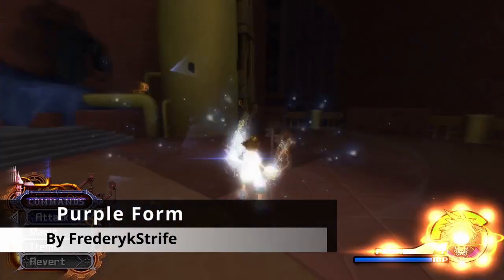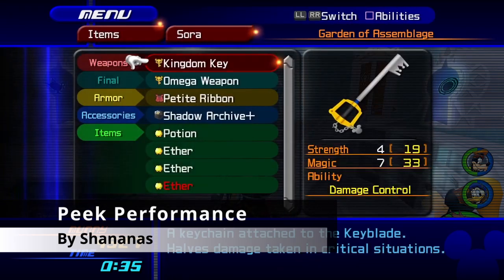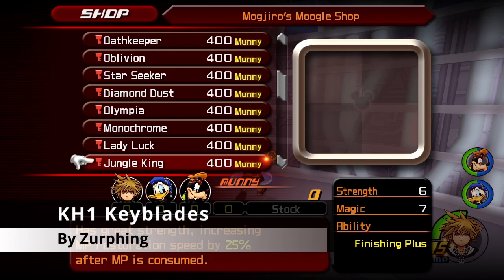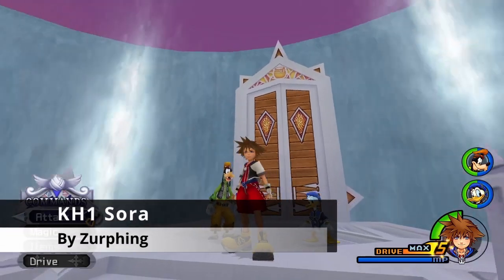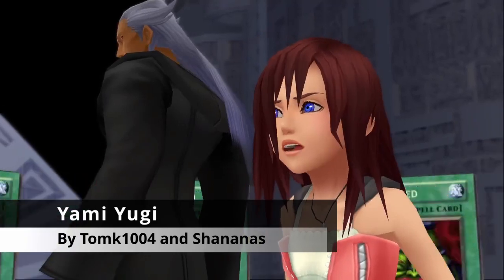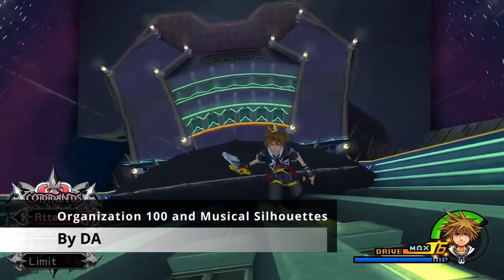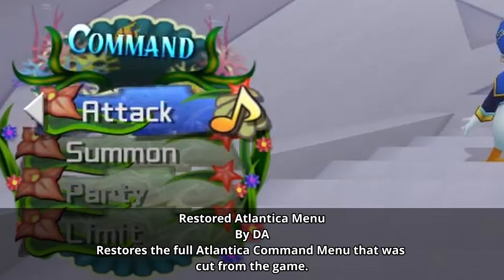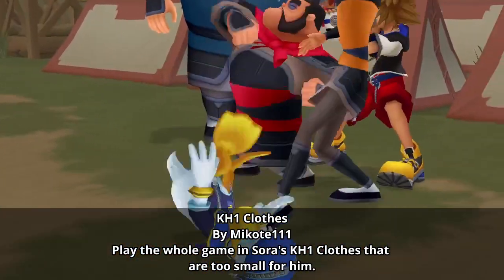My Top 10 KH2 Randomizer Visual Mods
My top 10 visual mods I've used for Kingdom Hearts 2. In no particular order even though I counted down from ten. Also, nice softlock at the end.

Mods featured:
Dee-Ayy/Little_Sus
Dee-Ayy/Musical-Silhouettes
Dee-Ayy/Organization-100
Dee-Ayy/Stickman-Sora
KH2FM-Mods-Num/SMT-Spell-Names
KH2FM-Mods-Num/Model-Rando
shananas/ModelSwapCombo
shananas/PeekPerformanceHD
shananas/Yami-Yugi-Mod
Zurphing/KH1Sora
Zurphing/KH1Keyblades-With-Effects